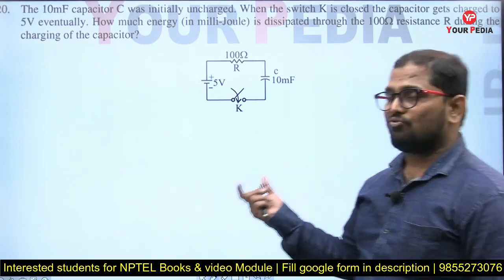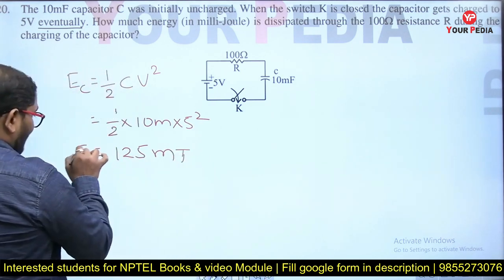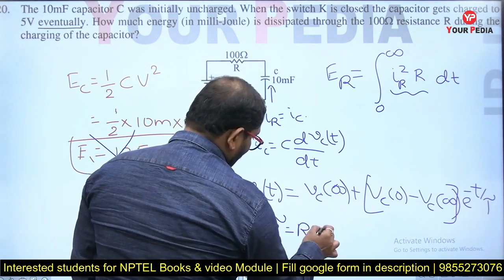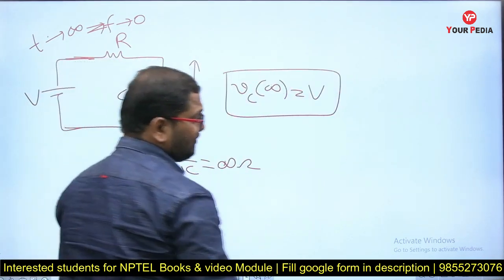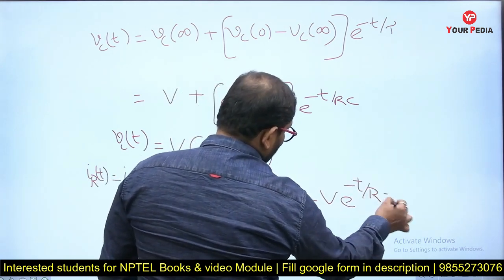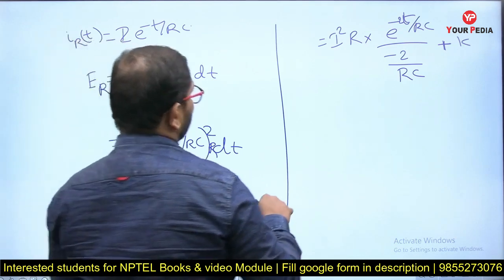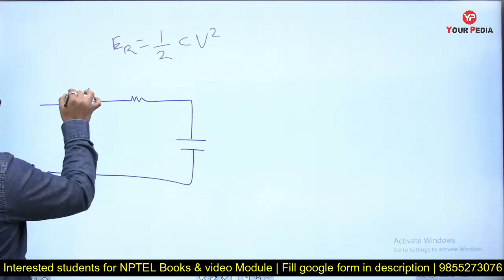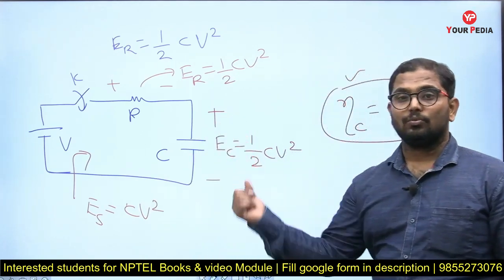Network Theory NPTEL ECE EE Qs series | ECE EE NPTEL Assignment Questions for GATE Exam 2023